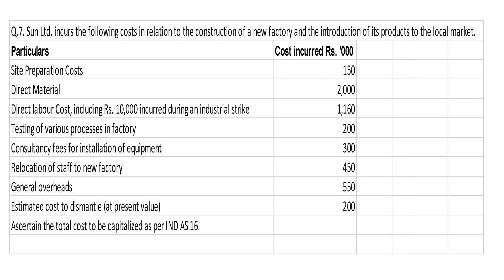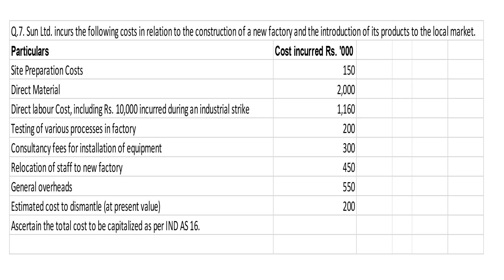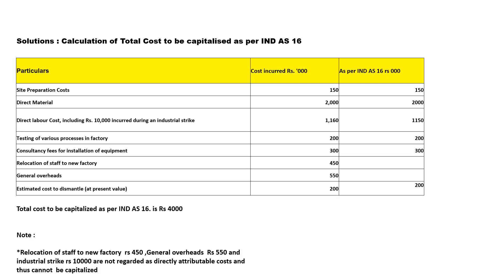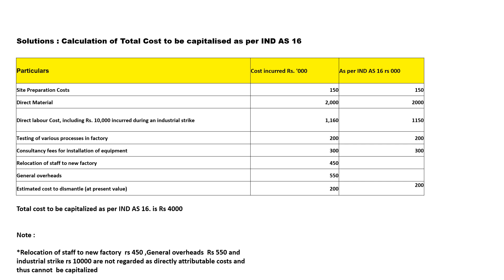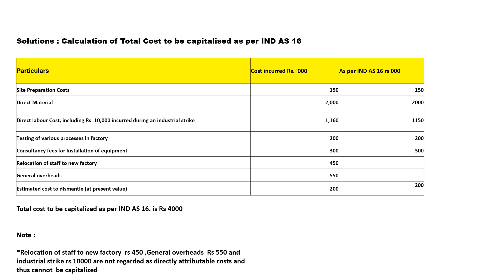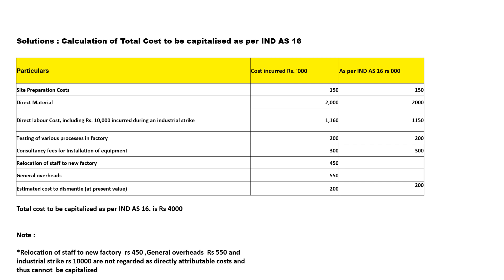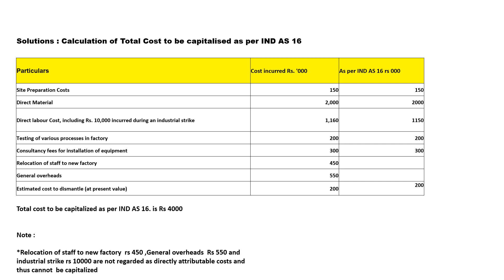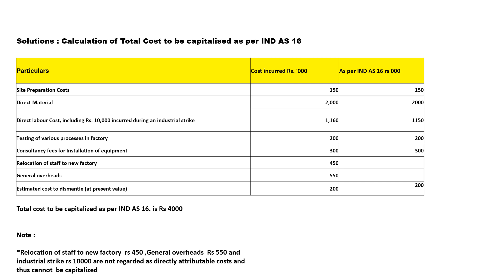MUMBAI UNIVERSITY MCOM SEM IV CORPORATE FINANCIAL ACCOUNTING SOLUTION PART 15